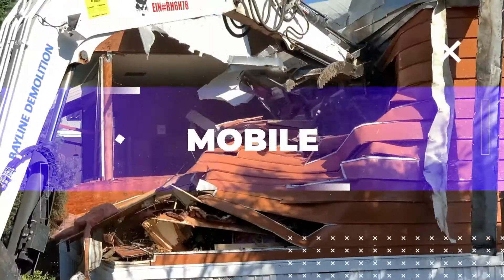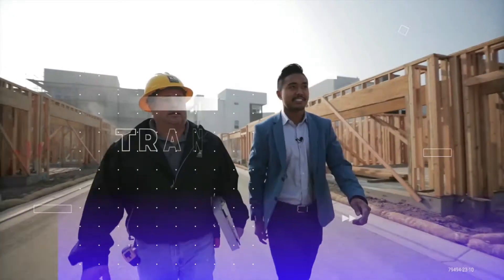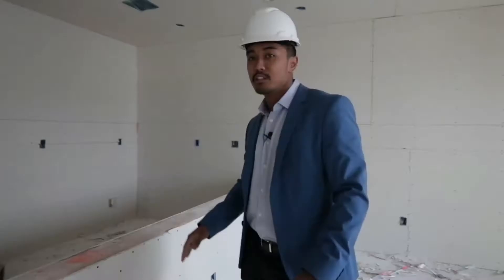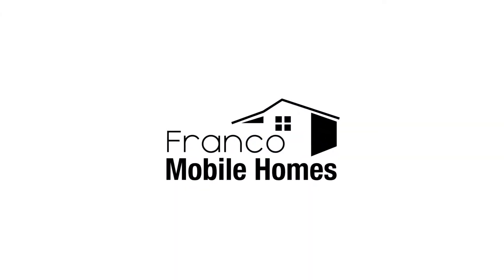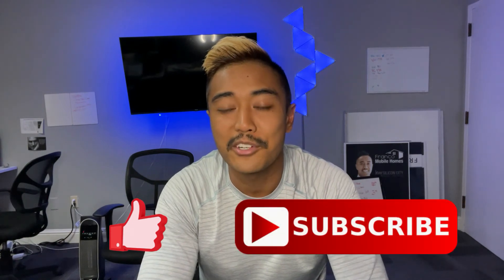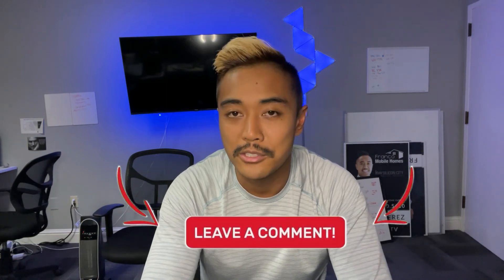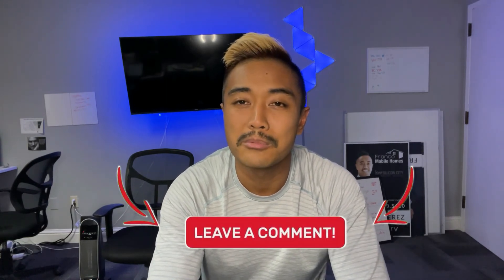What are Mobile Home Park Applications? | Franco Mobile Homes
Owning a Mobile Home is the first step. Then comes Becoming a Part of a Community. This is where Park Application comes in after a careful and well thought decision of where or what Mobile Home Park you want to reside in. Here's a step by step guide to help you out for a smooth and successful Park Application.

DRE 01934122